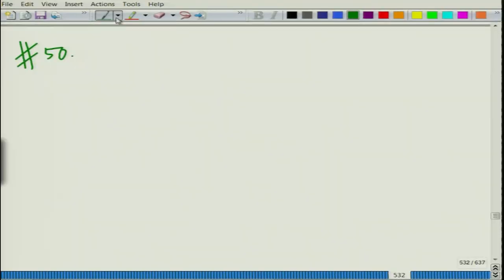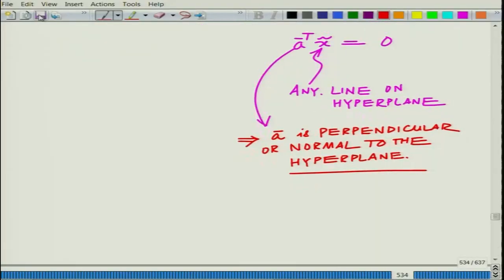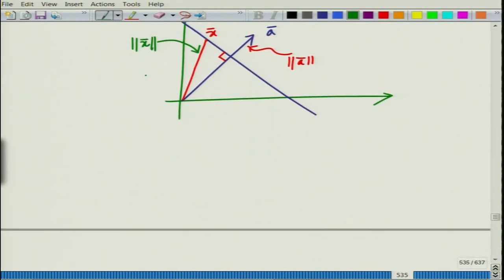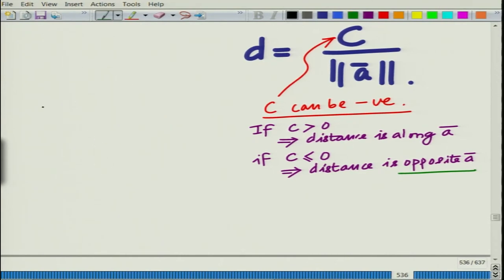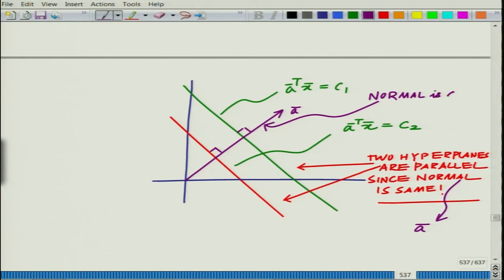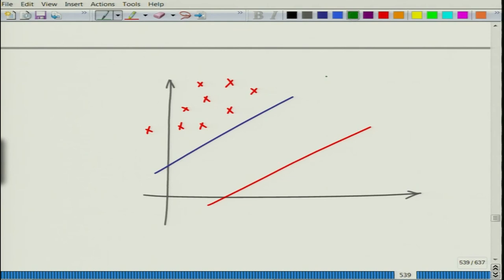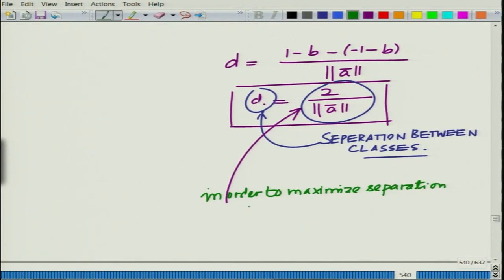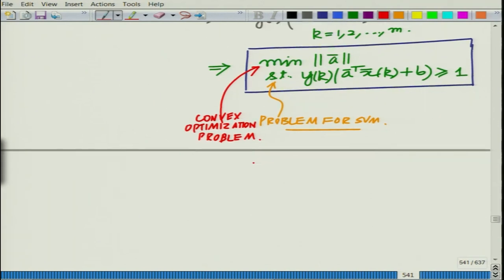Lecture 50 | Applied Linear Algebra | Vector Properties | Prof AK Jagannatham